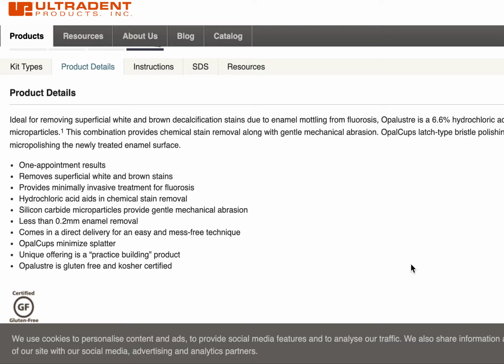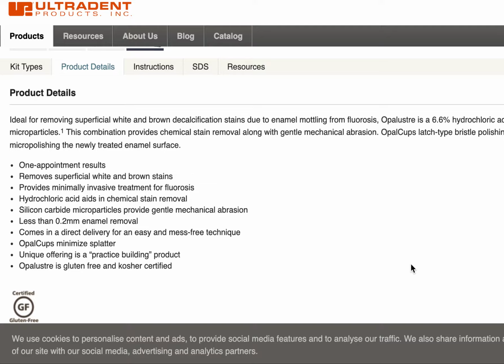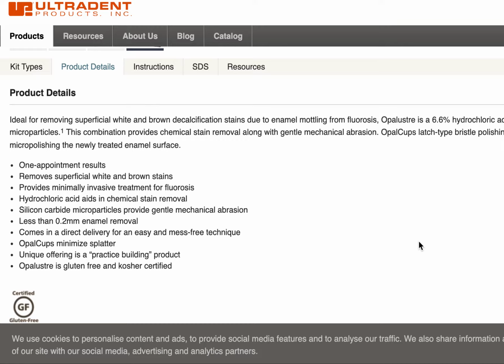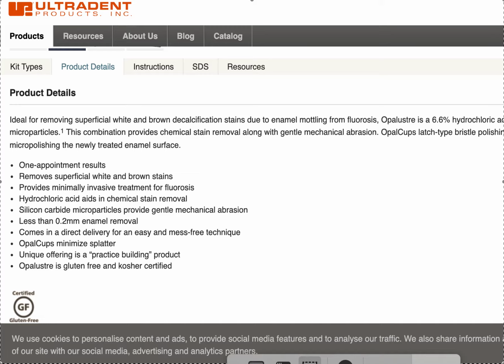Opalustre White Spot Decalcification Removal for Teeth after Braces